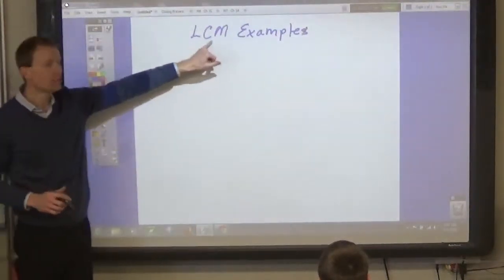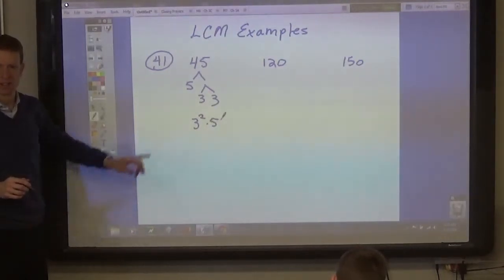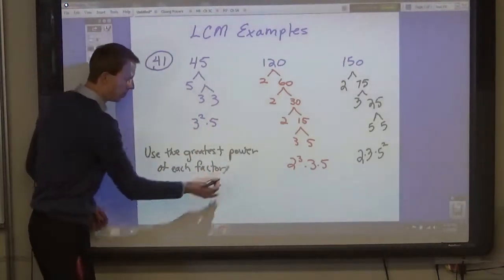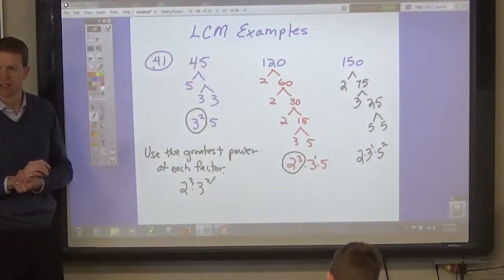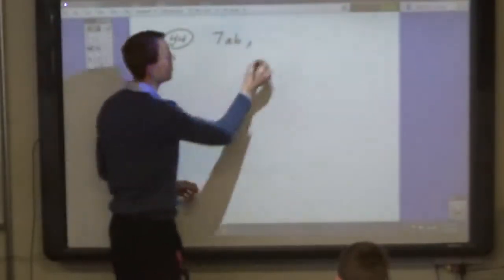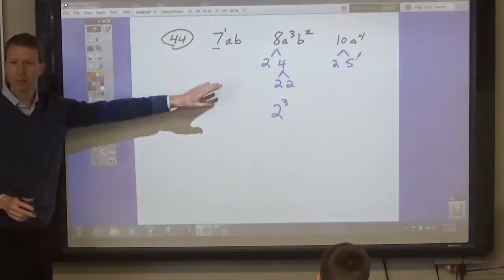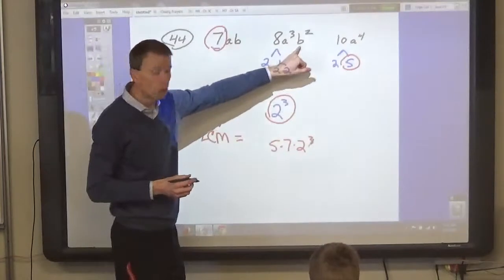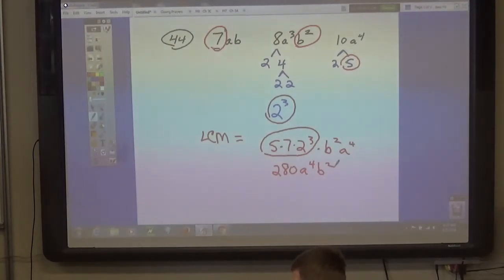M7 Lesson 5 1 LCM Examples